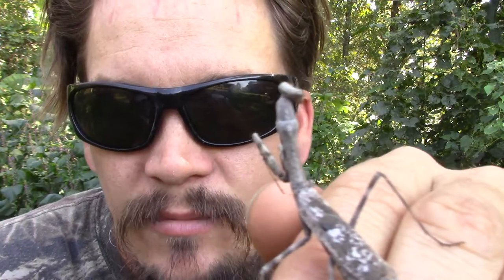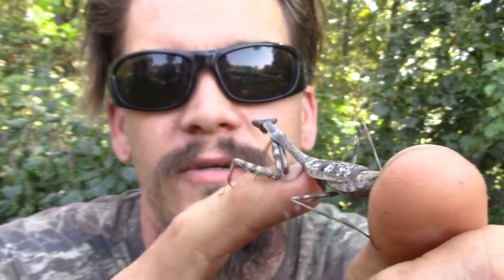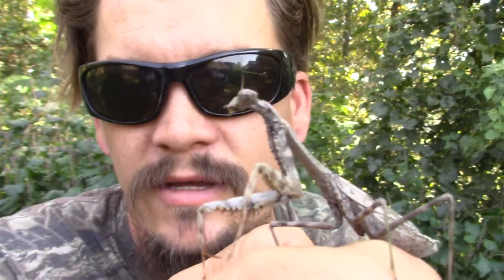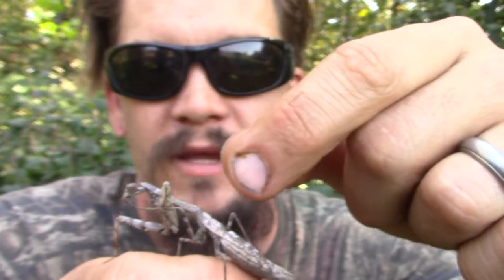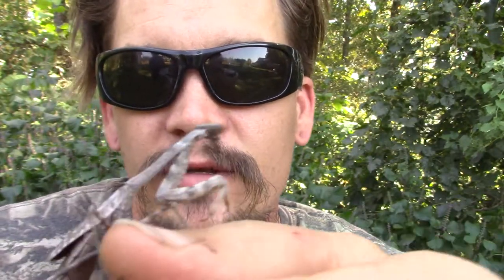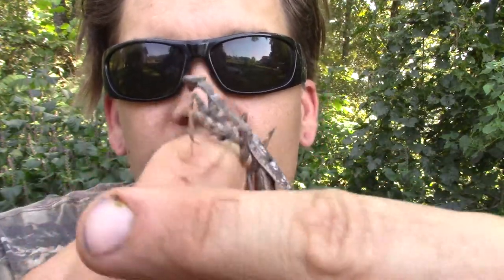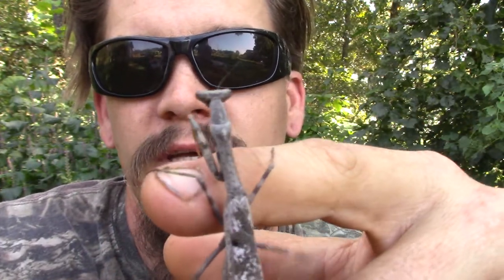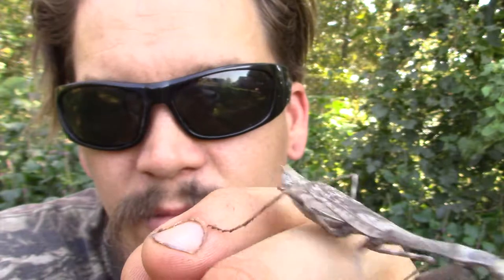THE WILD-MAN'S WILD FRIENDS VIDEO SERIES - EPISODE 54 - PRAYING MANTIS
More than just a style of Kung Fu, it's the real Praying Mantis!